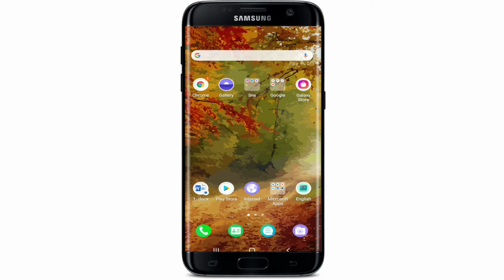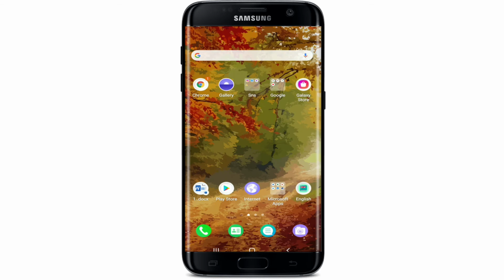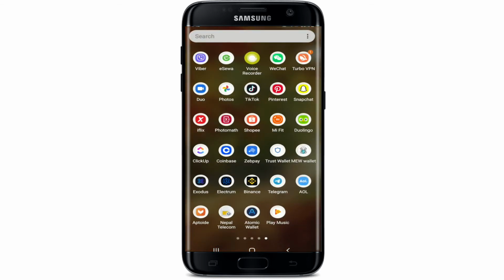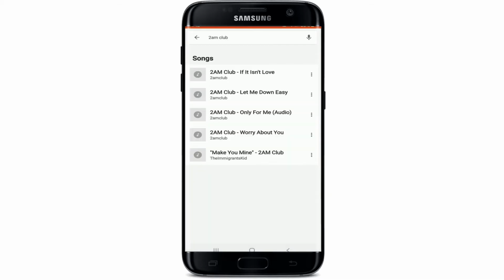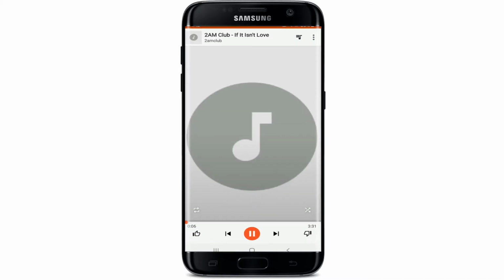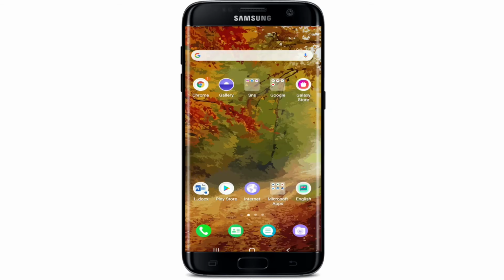How to Play Music on Google Play Music 2021?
Learn how to play music on Google play music. Here in this video we will be showing you how you can install and play music on Google Play music on your android device.

With Google Play Music, you can listen to free, curated radio without a subscription. You can start radio stations based on an activity, your mood, or your favorite popular music. To get started, make sure you're using the latest version of Google Play Music.